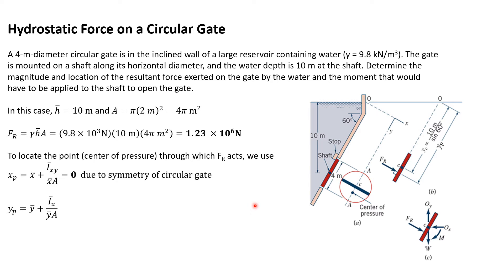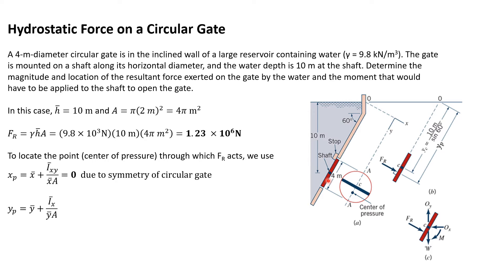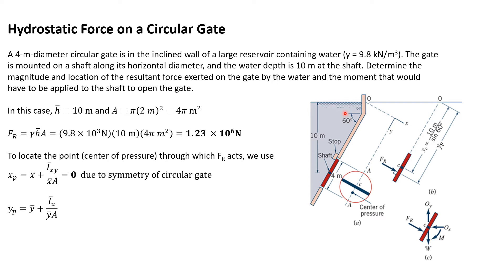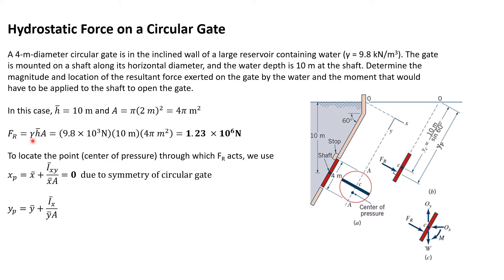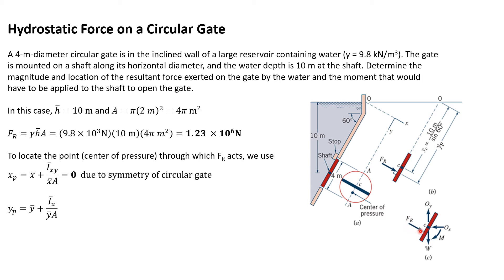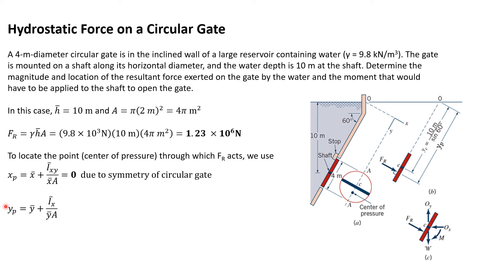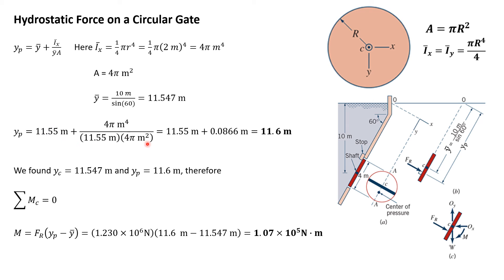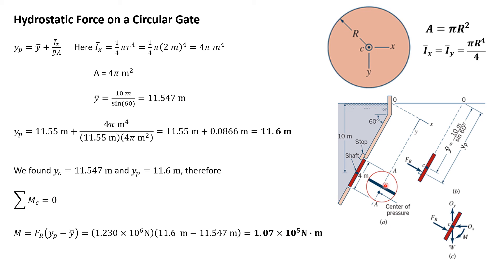Hydrostatic Force on a Circular Gate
In this example, we calculate the magnitude and location of the resultant force exerted on a circular gate at a depth of 10m by water and the moment that would have to be applied to the shaft to open the gate.